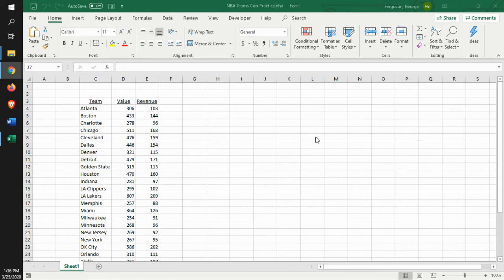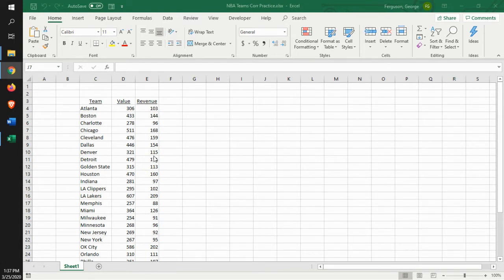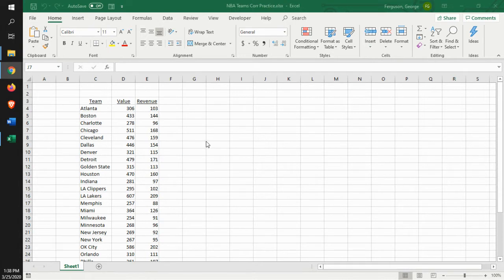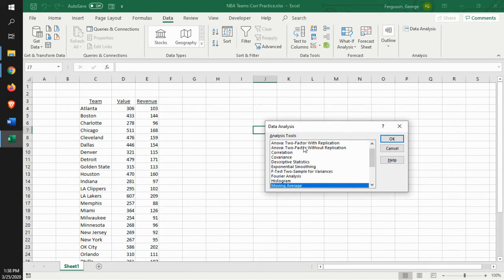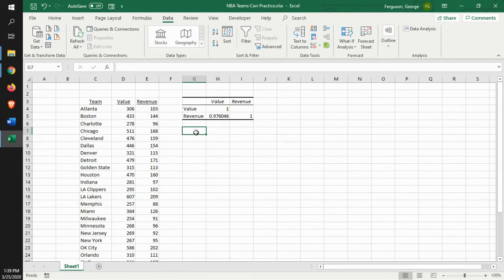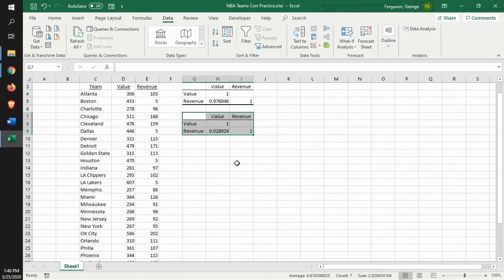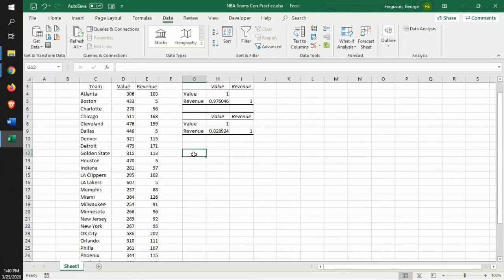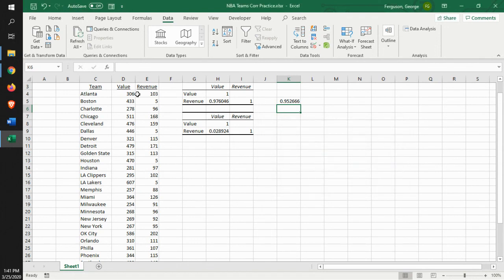Correlation Lecture Vid BIA 1800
BIA1800 Correlation Lecture Video